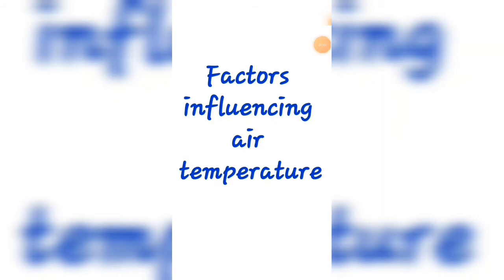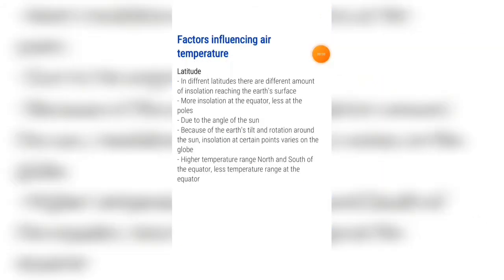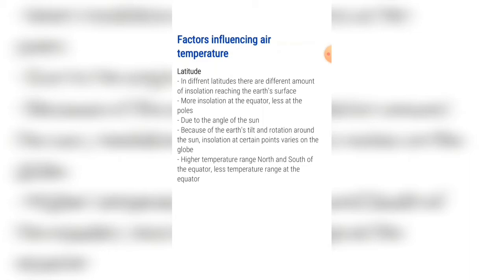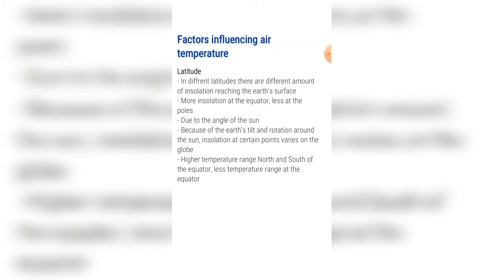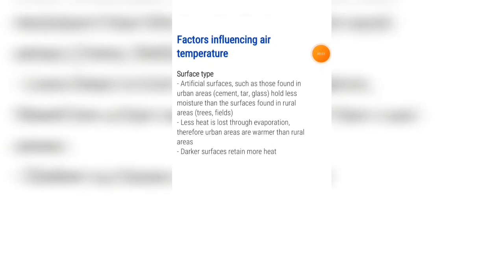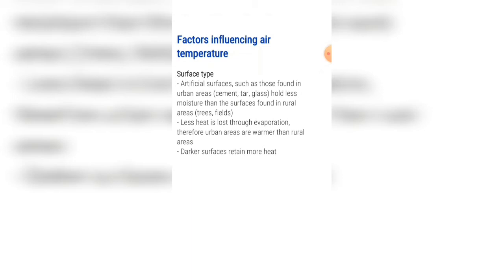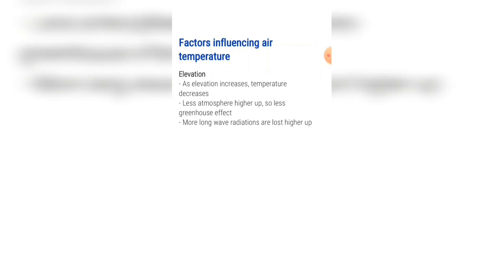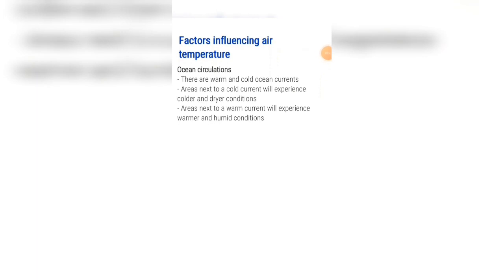Factors Influencing Air Temperature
The different factors influencing air temperature are discussed.